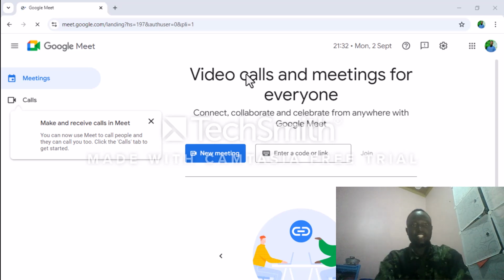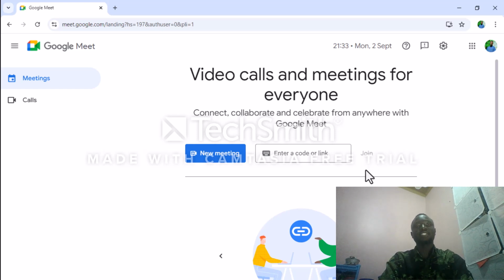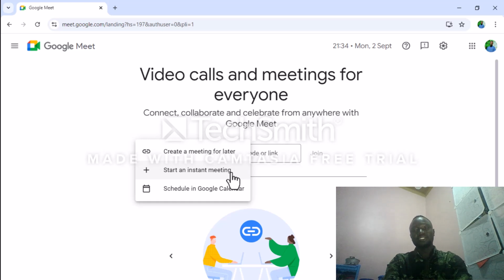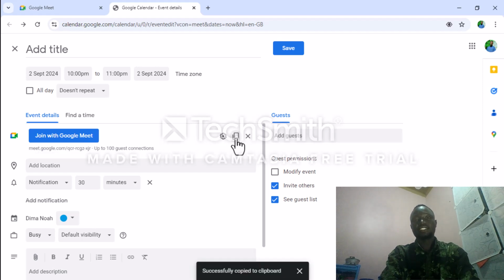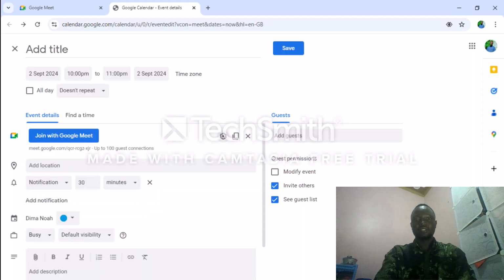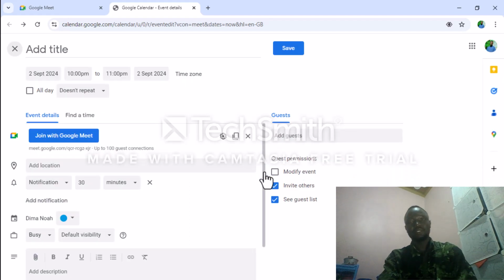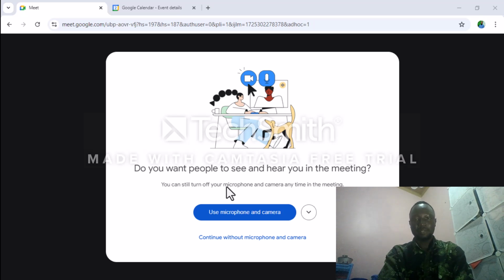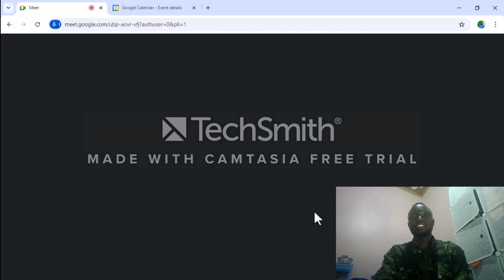How to use the Google Meet